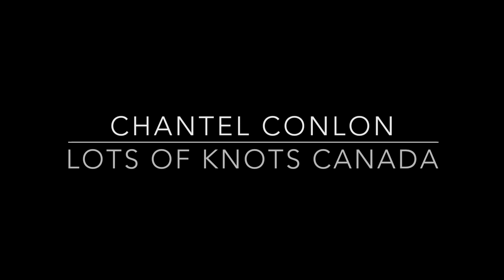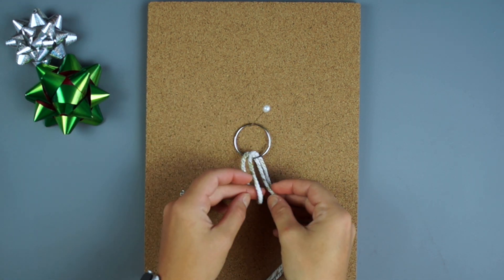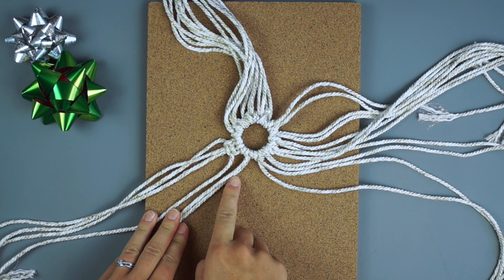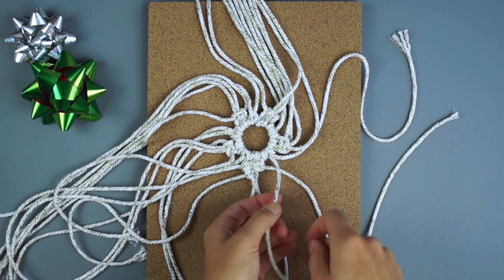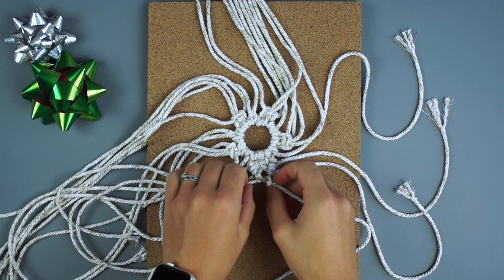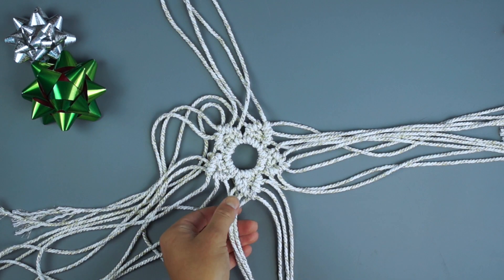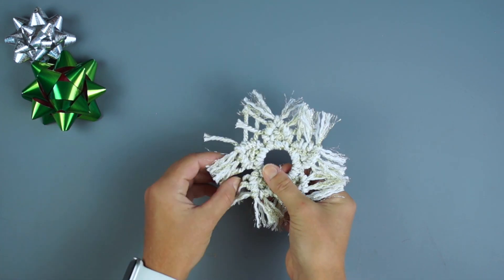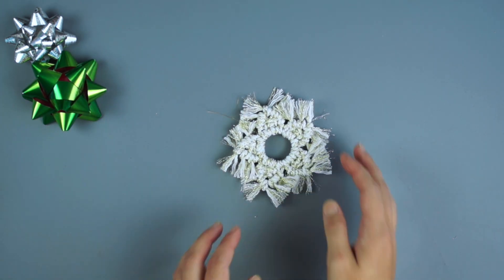12 Days of Christmas! Day 3: Macrame Star Ornament/Decoration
12 Days of Christmas! Day 3: Macrame Star Ornament/Decoration. Please see below for materials and written instructions.

EDIT: Cut your cords 18 inches long instead of 2ft.

Materials:
- 4mm 3 Ply Rope in White/Gold or 3mm Single Strand Twisted Cotton String
- Metal Ring (1.5 inches)
- Gold Sewing Thread (optional)

2mm-6mm Natural and Coloured Cotton String and 3 Ply Rope are available for purchase in my Etsy Shop

Hey guys! This is day 3 of my 12 Days of Christmas tutorial series. I will be posting one Christmas tutorial every Friday for 12 weeks. You can find links to Day 1 and 2 in the description along with written instructions for this tutorial. Let’s get started.

Cut 15 pieces of rope, each piece is 18 inches (edit) long. Attach each piece of rope to your ring using Cow Hitch Knots (reverse Lark’s Head knot).

Using 4 strands of rope tie a square knot. Skip two strands of rope and tie another square knot. Continue this process all the way around your work. When finished you should have tied 5 square knots.

Use the cord on the left of your square knot as your filler cord and tie 2 double half hitch knots. Repeat that process on the right side of your square knot.

Tie a final double half hitch knot with the two filler cords to connect the two sides.

Repeat that same process all the way around your work. I will show you one more time.

Trim the ends so that they are about 1 inch long. Untwist the ends to create fringe. Trim the ends one more time to create a clean cut.

Feel free to add some sewing thread to hang it on the tree.

Here’s what it looks like using the 3mm single strand string.